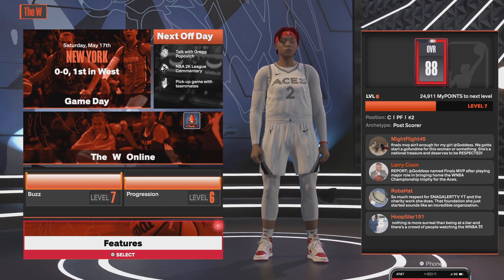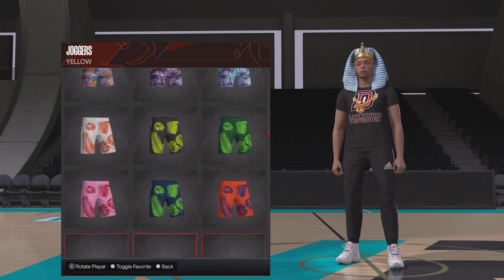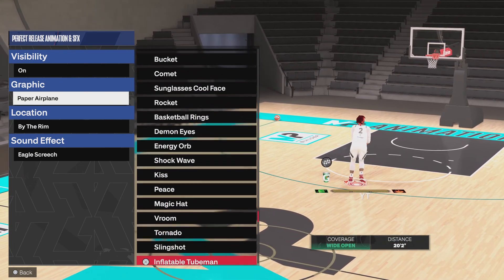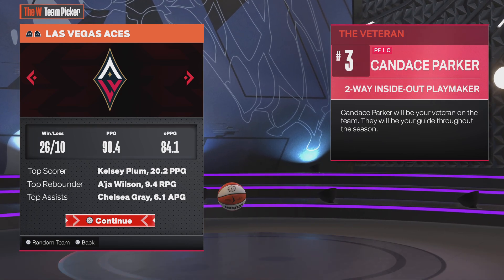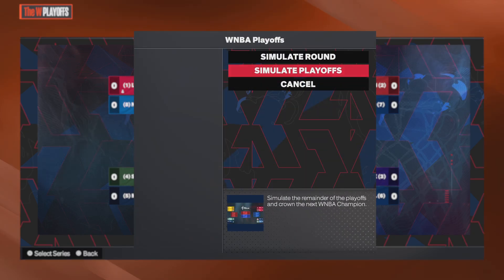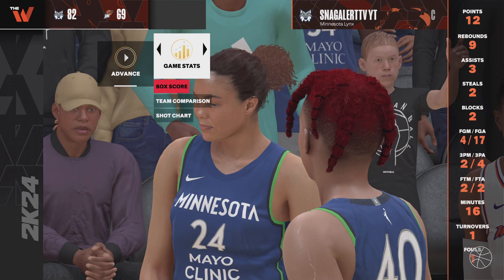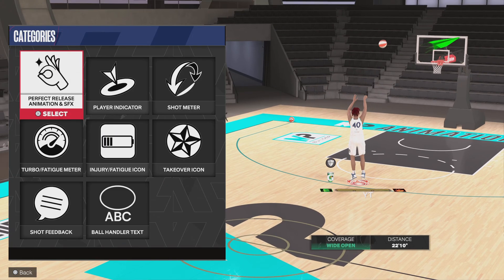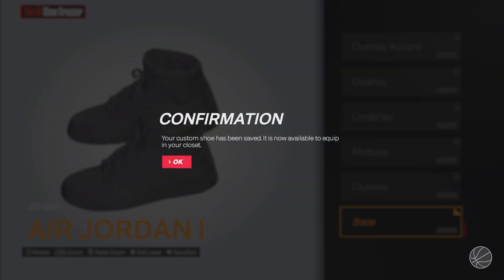NBA2K24's WNBA Mode JUST GOT BETTER!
HOW TO GET FREE CLOTHES ON WNBA NBA2K24!!

INTRO-0:00

Proof got all clothes -0:31

Proof got all green animations-2:11

Explaing steps how to get it now- 2:50